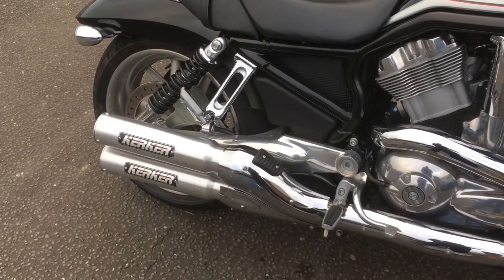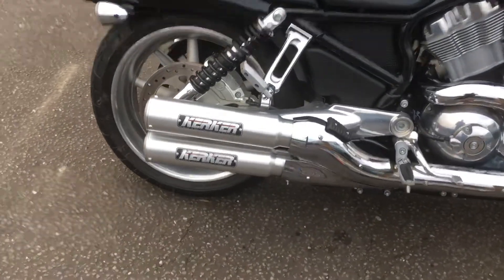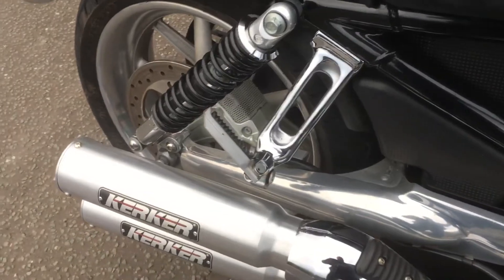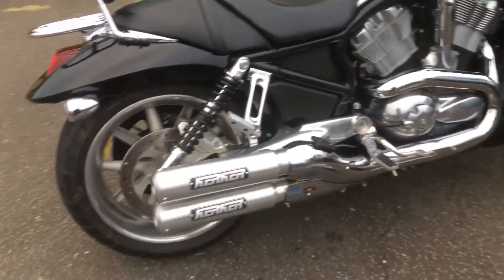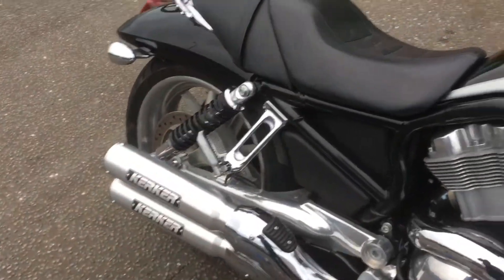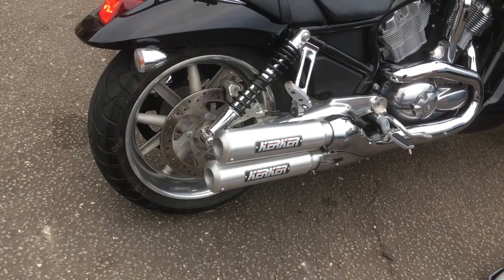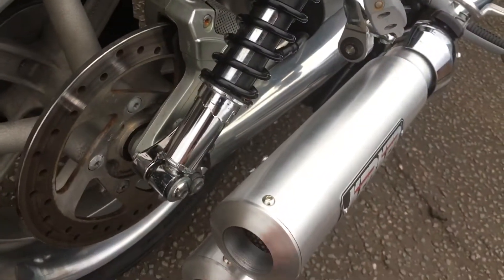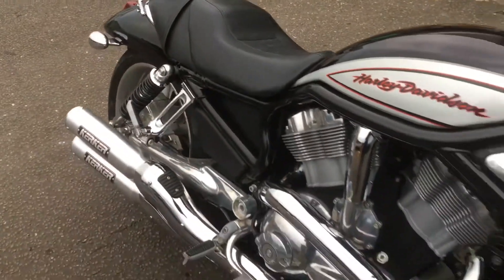Harley Davidson Street rod exhaust Kerker slip on mufflers awesome sound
Harley Davidson Street rod exhaust Kerker slip on mufflers awesome sound & power in uk @CustomCruisersLimited bolt straight on takes 20 mins soooo light ally billet machined tips weigh nothing great deep sound buy the best in. Uk custom Cruisers’s Ltd. 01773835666 we also have our V-Rod RST billet CNC wheels on offfer too- 18X8 and 18X 5.5 mirror polished too ! all best ride safe Mike